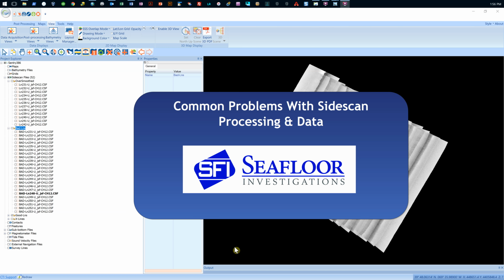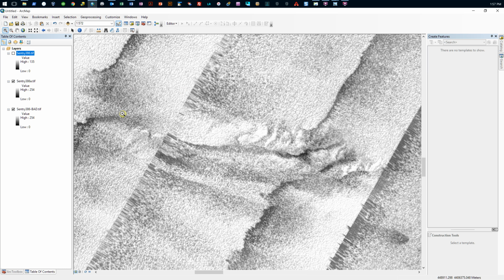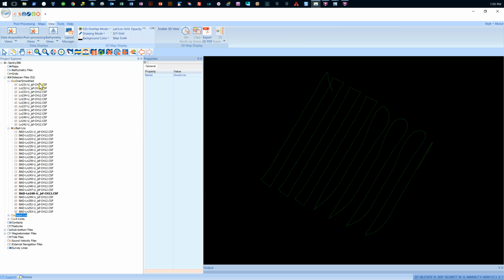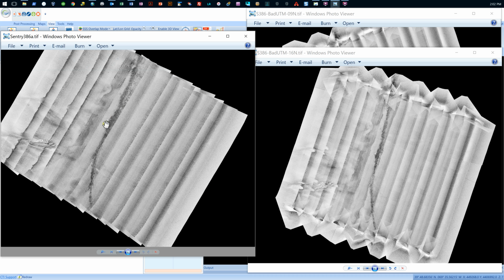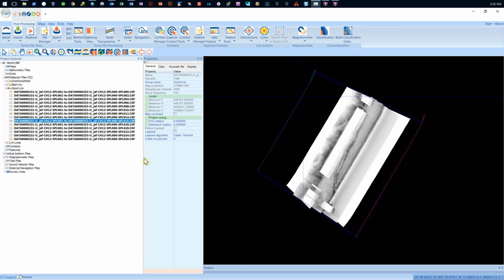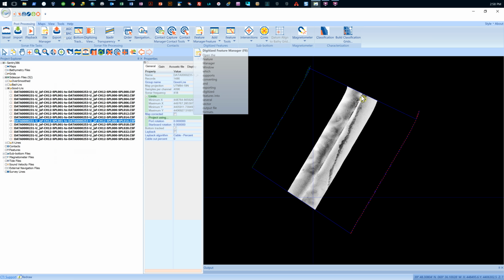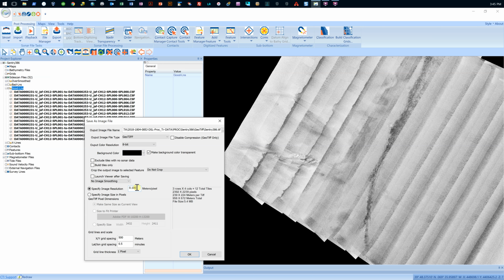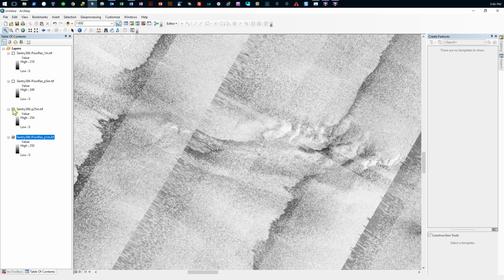05 Common Problems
Common problems that you may encounter when processing AUV Sentry sidescan data.